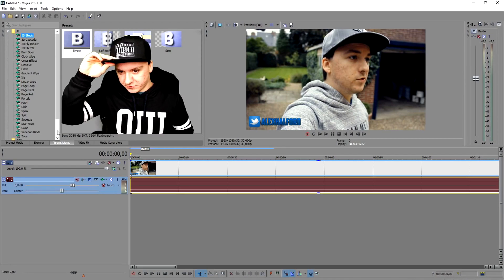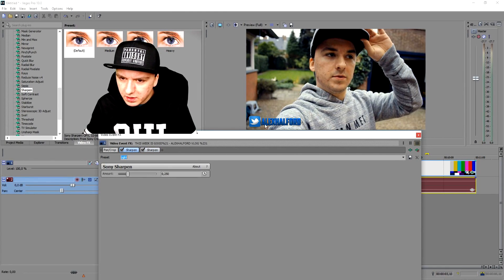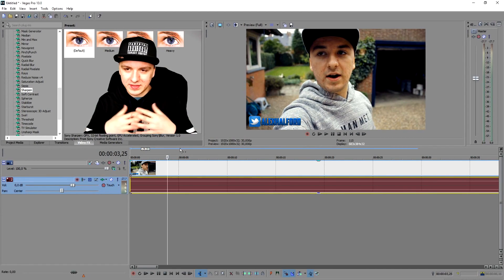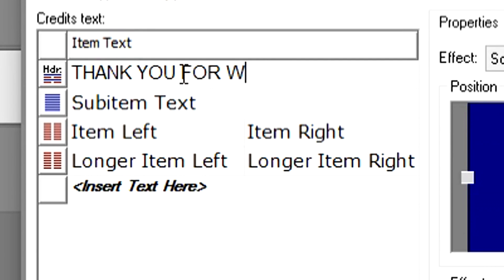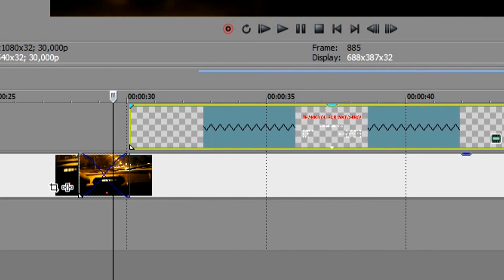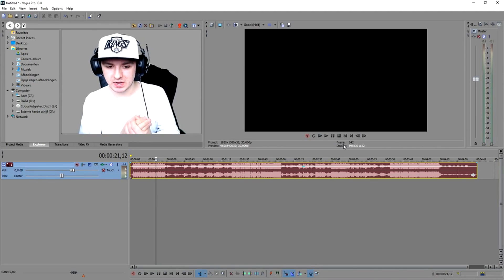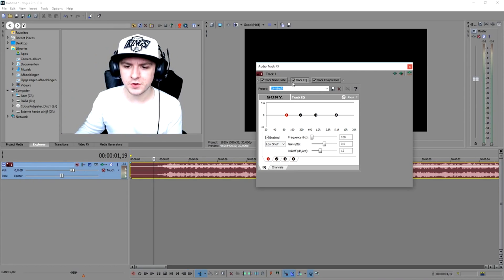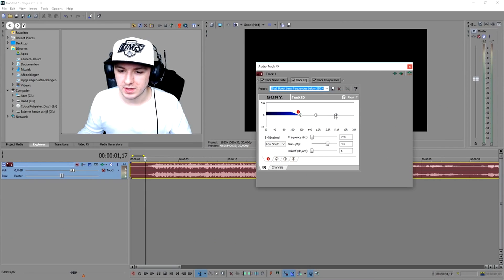Sony Vegas Pro 13: You Can’t Miss This Episode - Episode #22 (Compilation)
- - You are watching a compilation video of Sony Vegas tutorials episode 106 to 110. Everything teached in this video is done in the video editing software called Sony Vegas Pro 13. You can use Final Cut, iMovie, Vegas Pro 9, 10, 11, 12 and 13.
- Always Ready!

~ JustAlexHalford